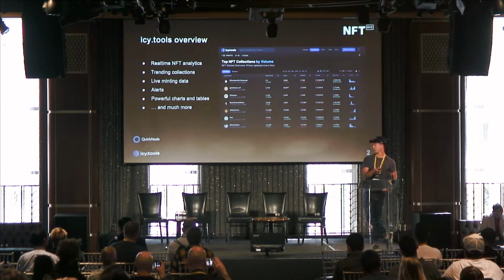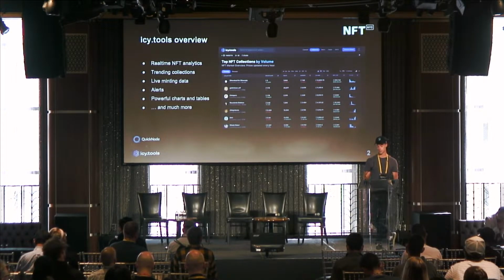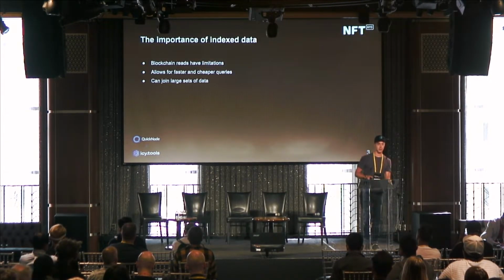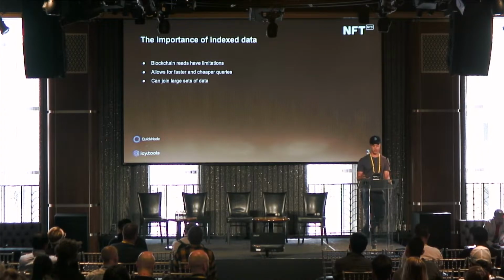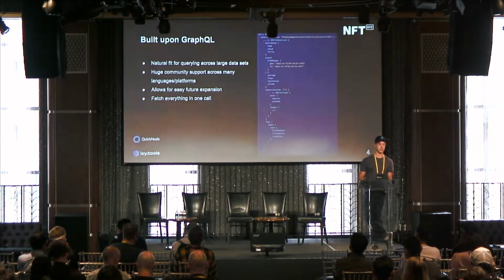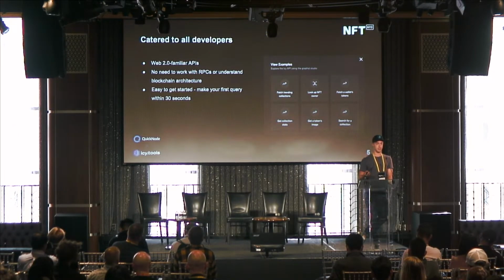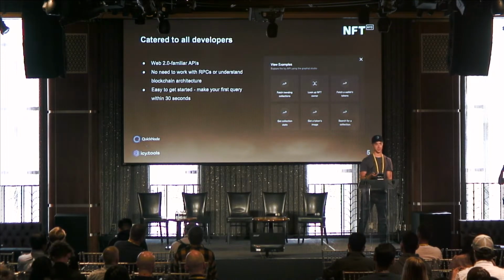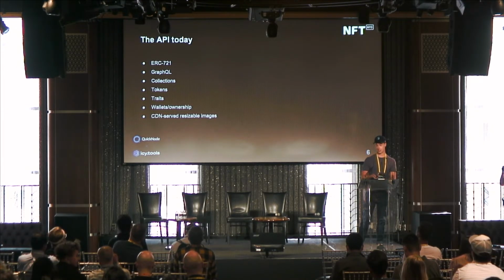Building NFT Apps at Acale with the icy.tools GraphQL API - Dan Van Der Merwe - Talk at NFT.NYC 2022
Building NFT Apps at Acale with the icy.tools GraphQL API

by Dan Van Der Merwe

Developer

Edison Ballroom South, June 21, 2022